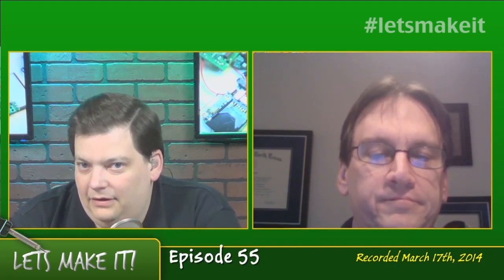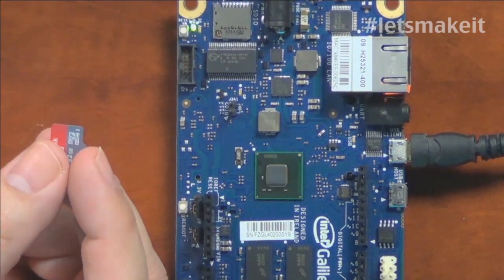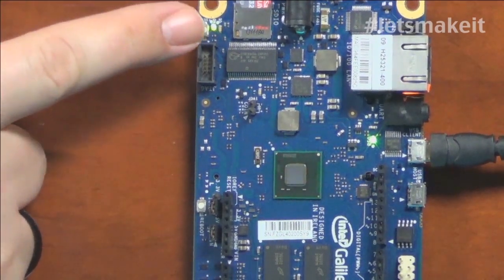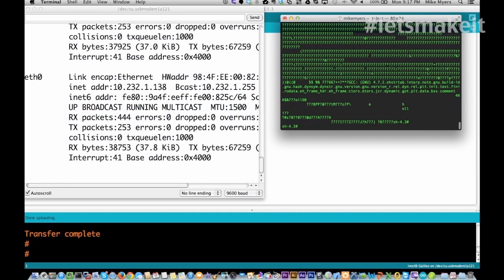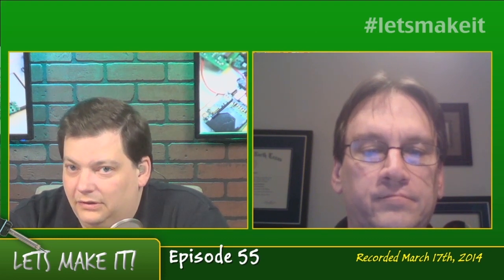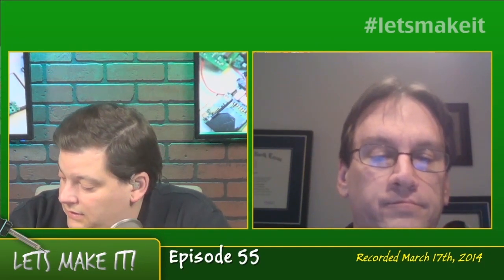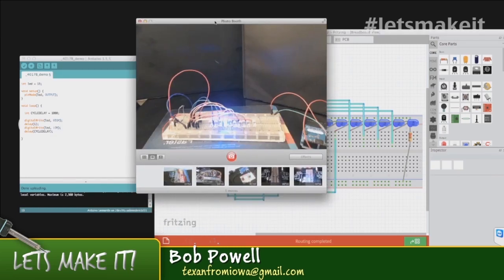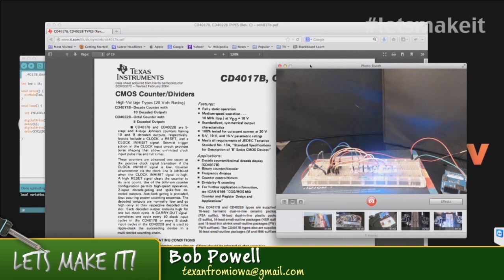An overview of the Galileo and Decade Counters - Episode 55 - Let's Make It - tech-zen.tv - Alixa.tv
We check out what the hoopla around the intel Galileo has been all about and show you around this new Arduino compatible board.

    Bob, digs in to demonstrate how a decade counter works.

This week's hosts are: Mike Myers, Bob Powell

Producer: Mike Myers